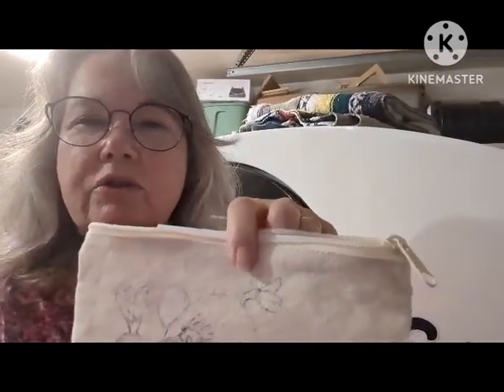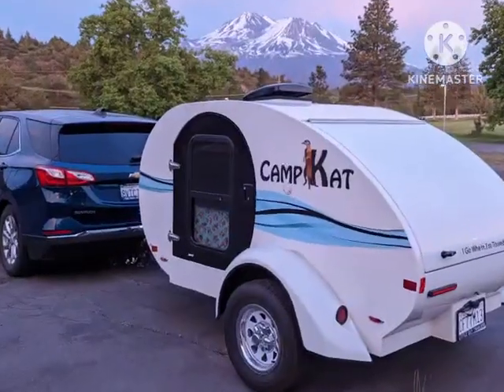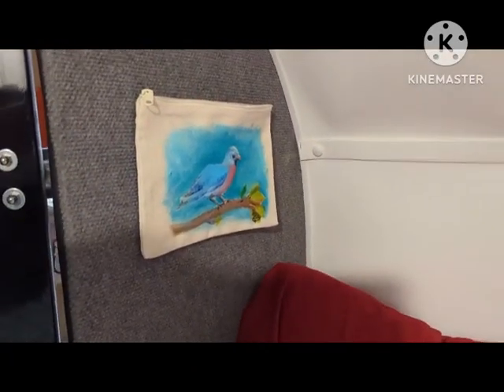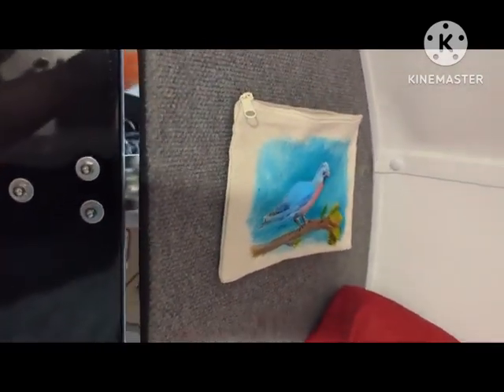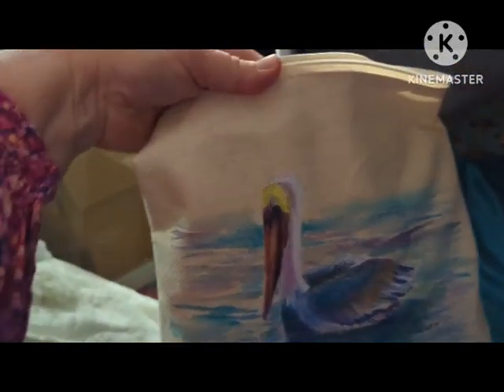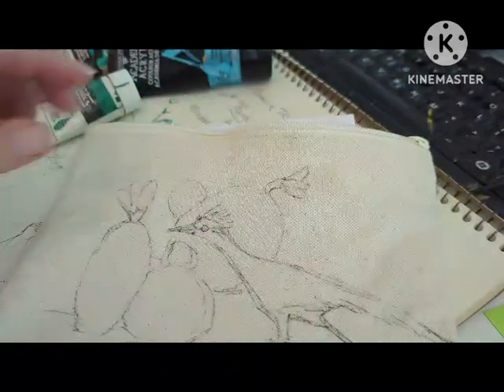Roadrunner Pouch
watch as I paint a roadrunner on a canvas pouch for our teardrop. ramfishartist @randr_golfandart